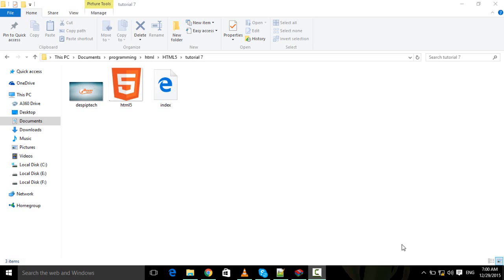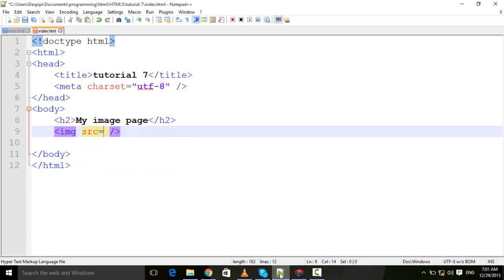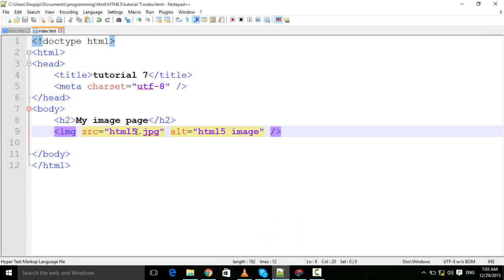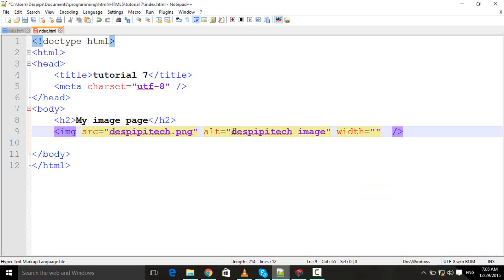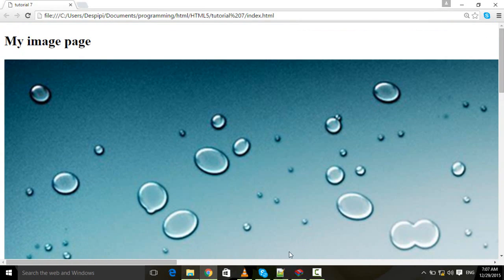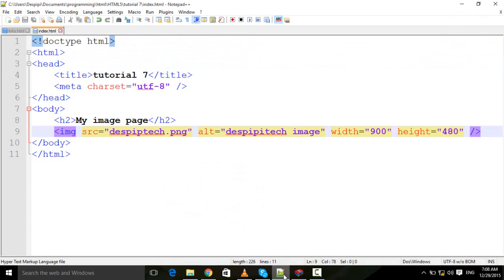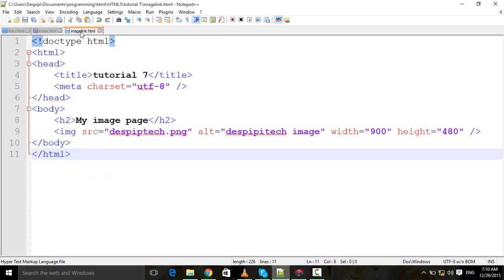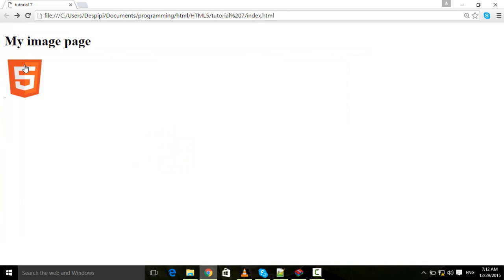HTML5 and CSS3 beginners tutorial 7 images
In this video i will be showing you how to use images in you webpages and how to use images as links